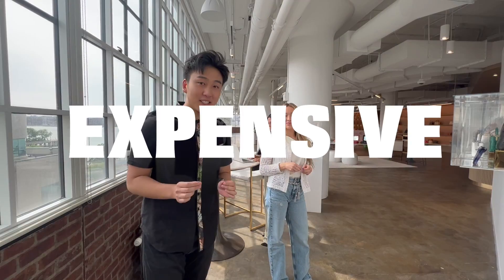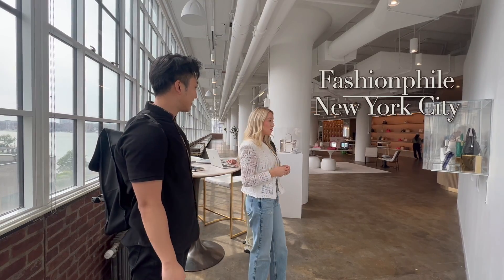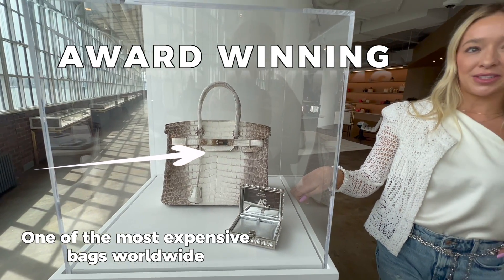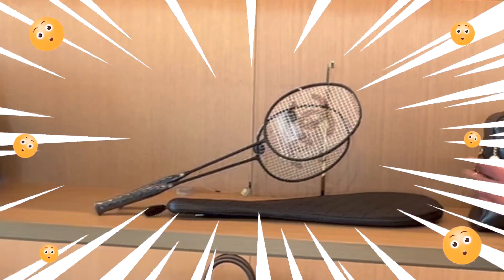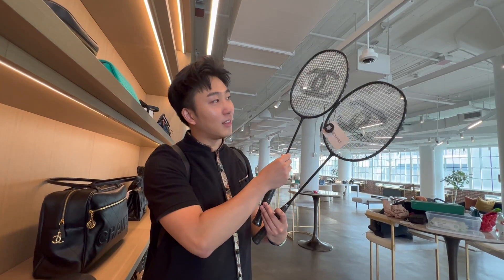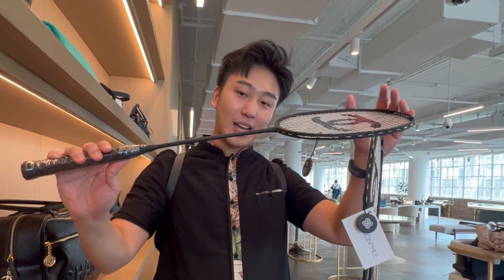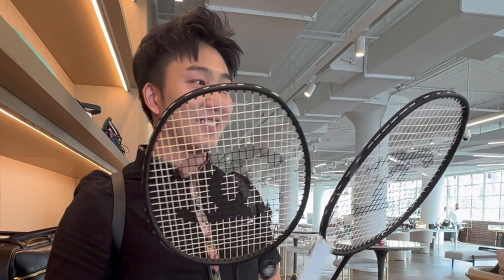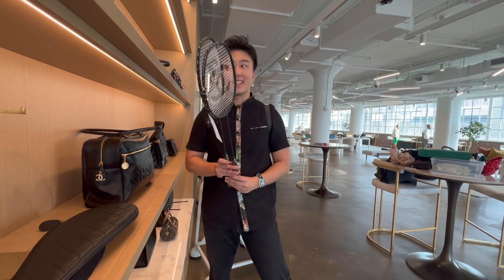Most EXPENSIVE Badminton Racket in the World ($4630)